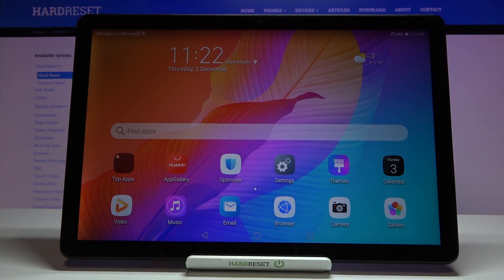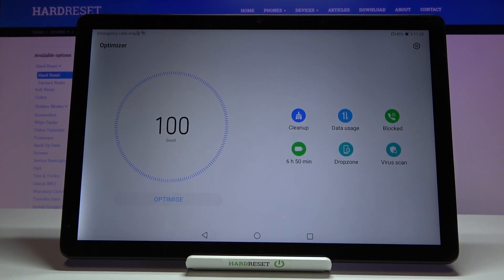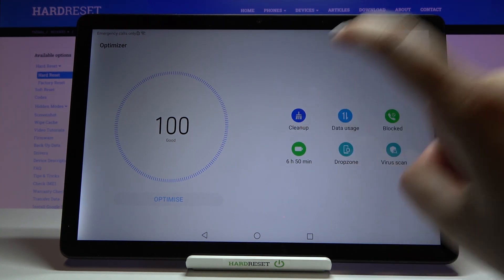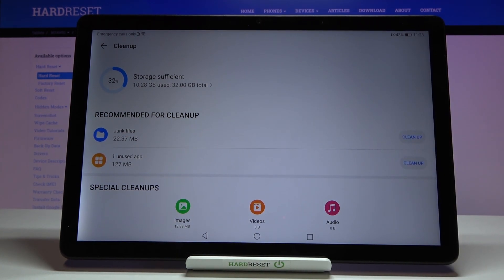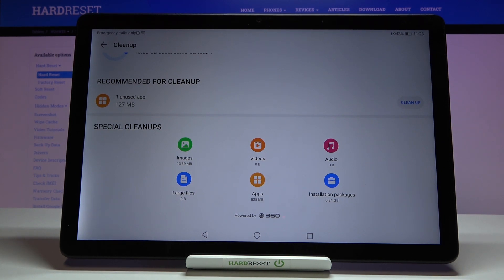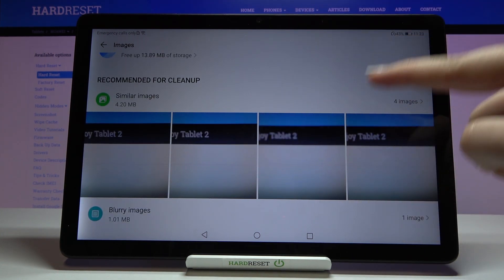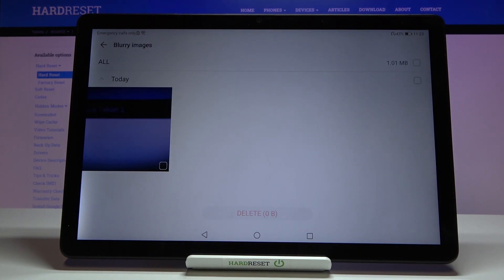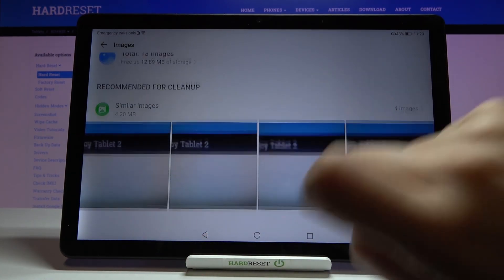How to Speed Up HUAWEI MatePad T10s - Optimize HUAWEI Device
Learn more info about HUAWEI MatePad T10s:
If you think your HUAWEI MatePad T10s cannot run smoothly, you are wrong! Especially for you, our specialist decided to create this tutorial to show you how to quickly accelerate your HUAWEI MatePad T10s. Follow his instructions and find out what needs to be done to successfully optimize your HUAWEI MatePad T10s.

How to Speed up HUAWEI MatePad T10s? How to Remove Old Files in HUAWEI MatePad T10s? How to Optimize HUAWEI MatePad T10s? How to Free Up Space in HUAWEI MatePad T10s? How to Speed up System in HUAWEI MatePad T10s? How to Erase Temporary Files in HUAWEI MatePad T10s? How to clean storage in HUAWEI MatePad T10s?